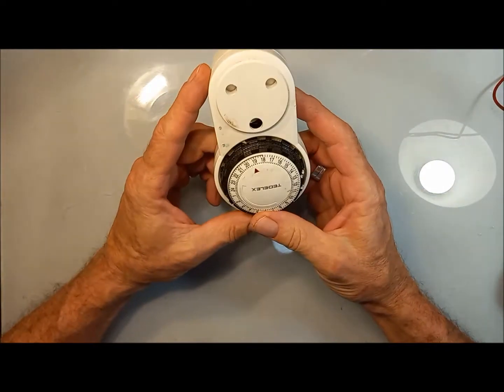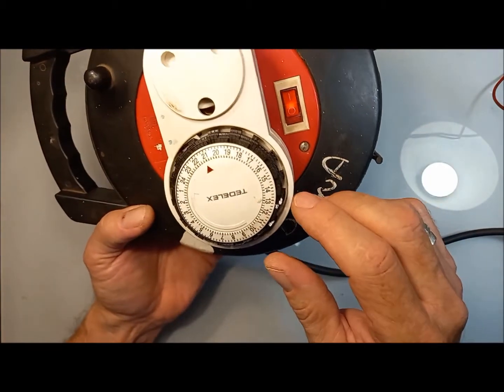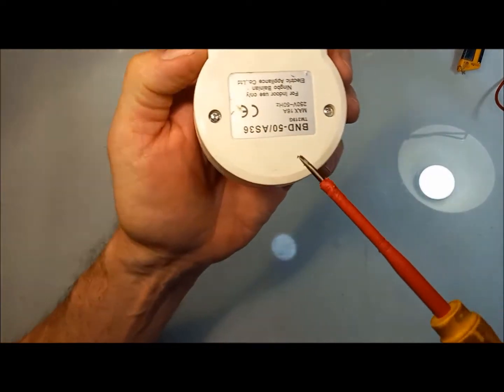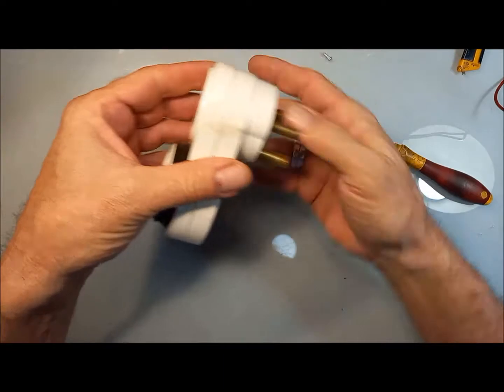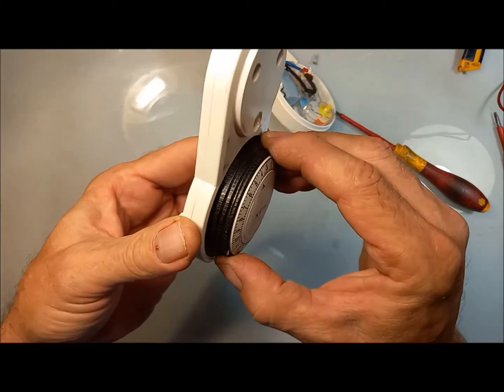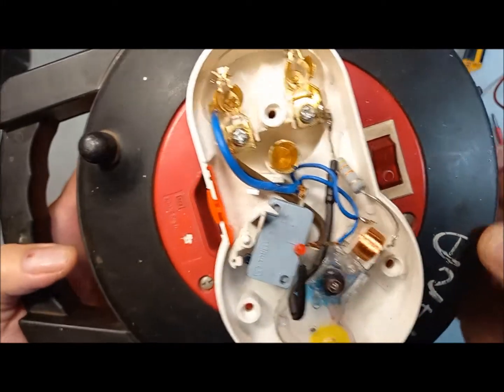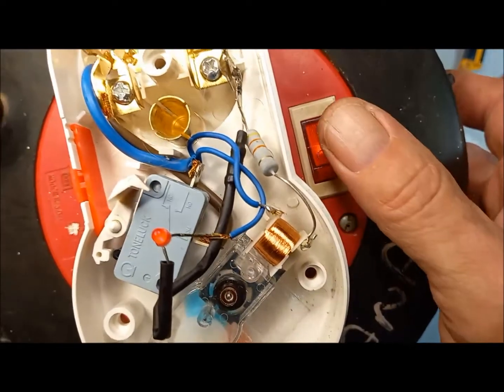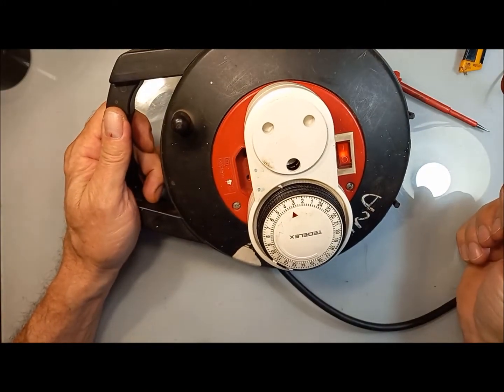faulty Timer Fix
lets fix a faulty timer